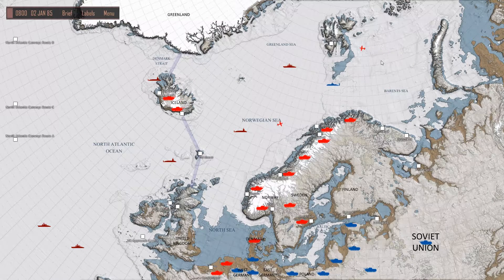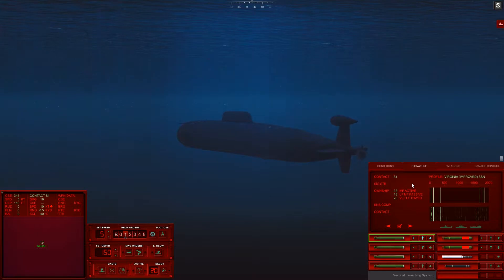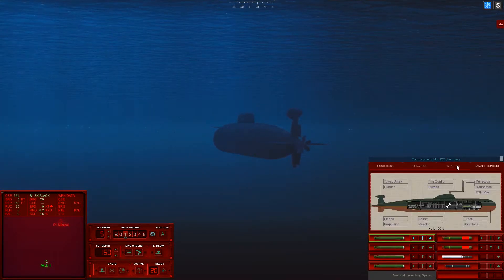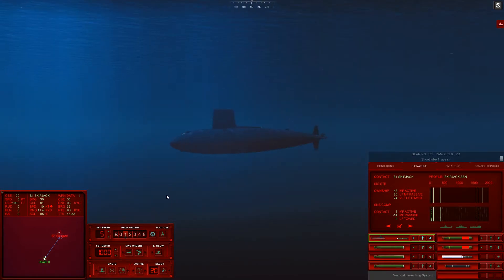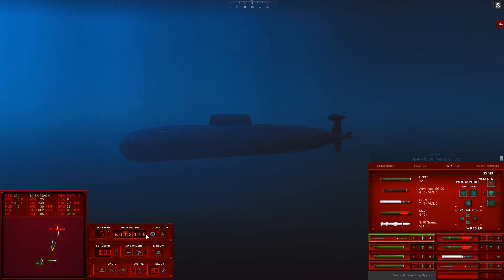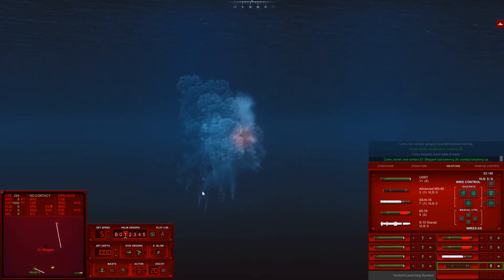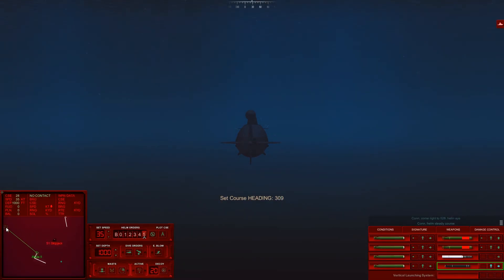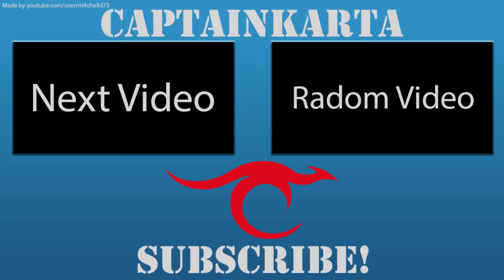Cold Waters Ep.52 - Skippy the Sea Kangaroo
So, apparently a 'Wolfpack' to NATO means 'send a Skipjack to face off with the Akula'.

*Shrugs*

Who am I to argue? Experience the chilly depths of Cold Waters in stunning 1080p and 60fps!

Head on over to the CaptainKarta Discord Channel! Streams that are not pre-arranged on Youtube will be announced there, as well as the opportunity to speak to myself and other channel followers! Follow the link to join (its FREE!) today!

**PC STATS!!!**
AMD Ryzen 7 1700X
16Gb T-Force RGB Night Hawk RAM
XFX Radeon R9 390 OC Double Dissipation 8Gb
Western Digital 1Tb Backup Drive
Windows 10